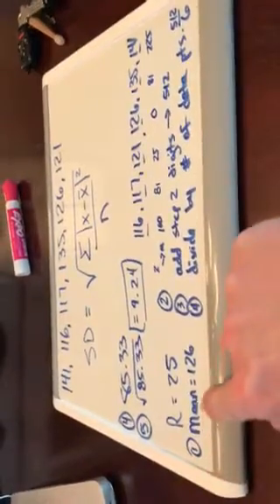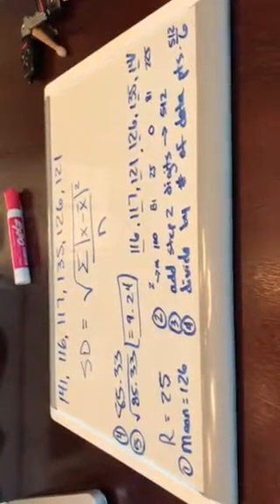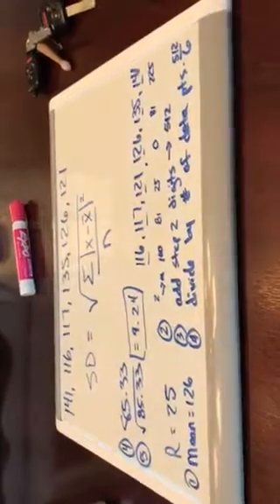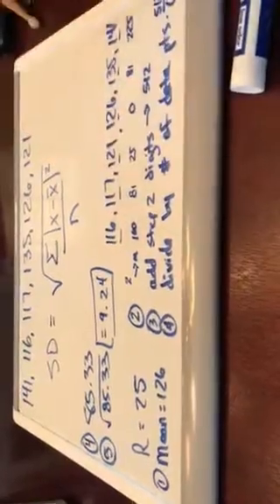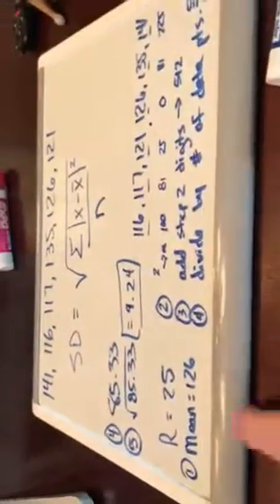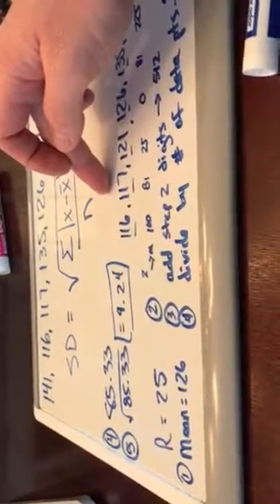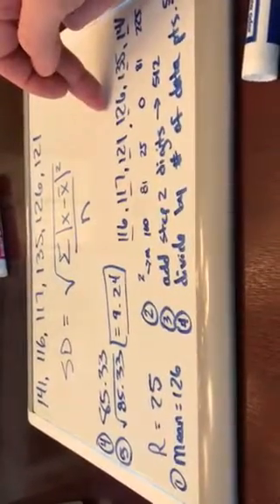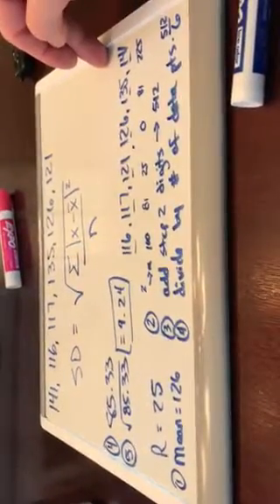Standard deviation - part 1